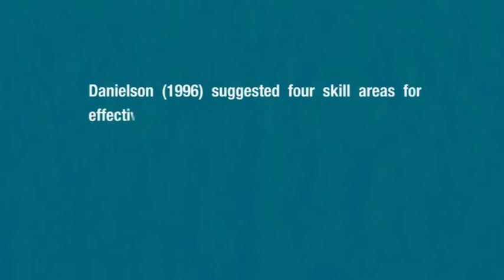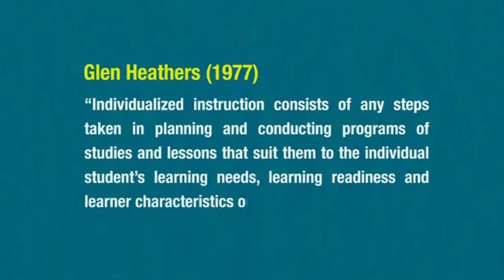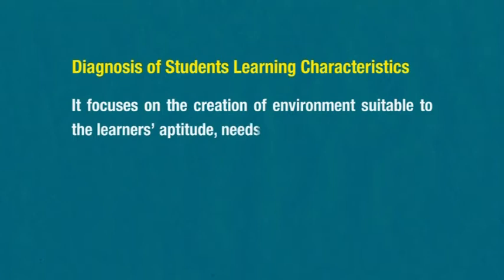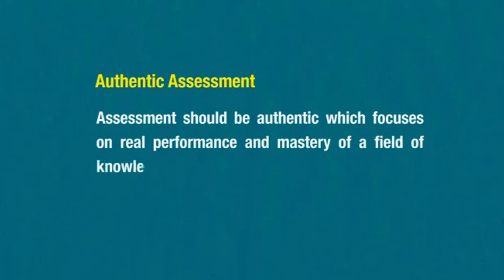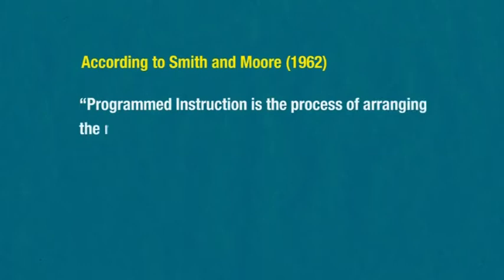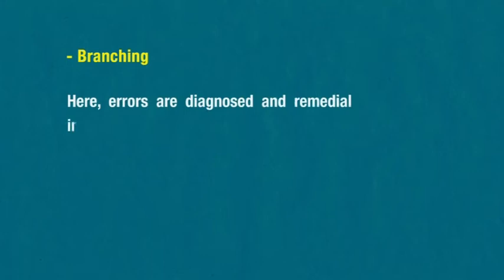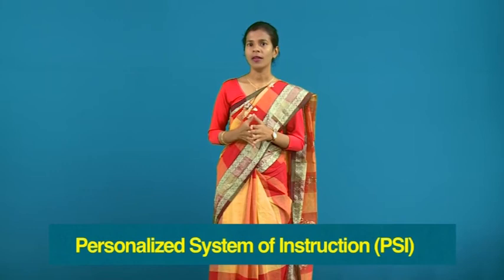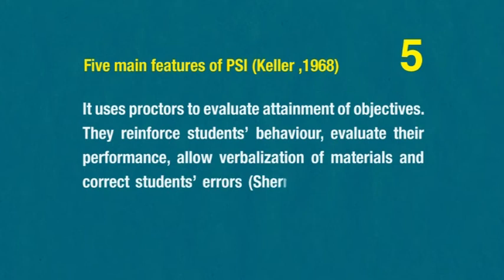EDUCATIONAL TECHNOLOGY PERSONALIZED INSTRUCTIONAL TECHNIQUES